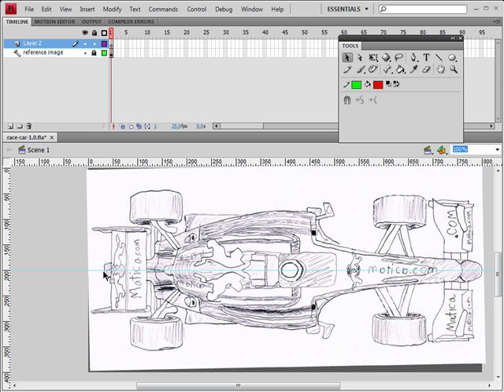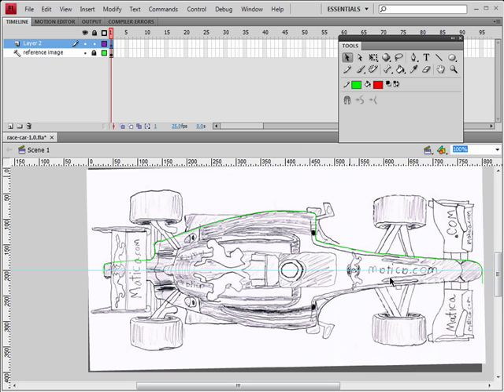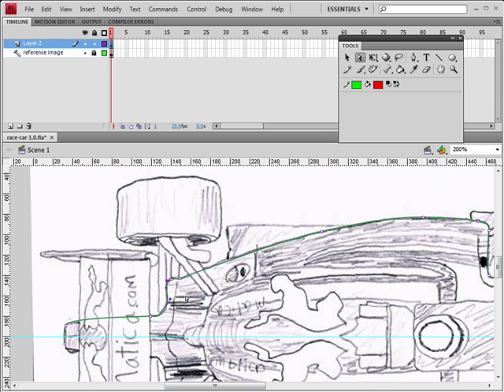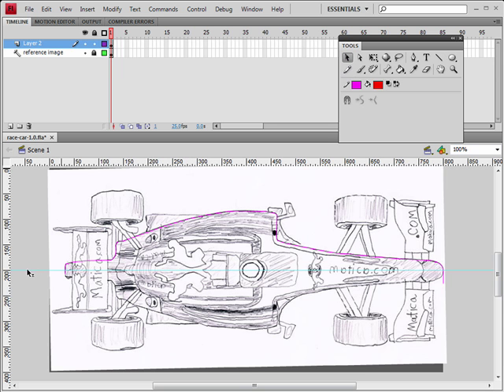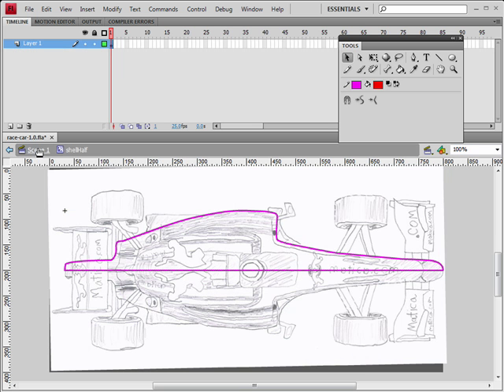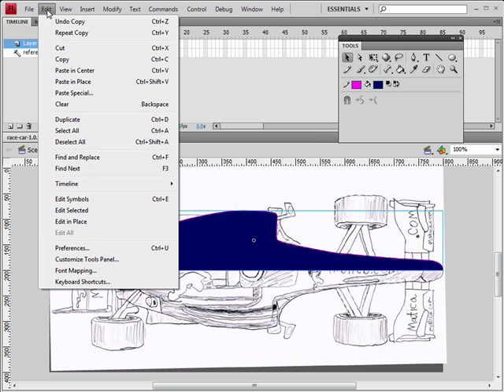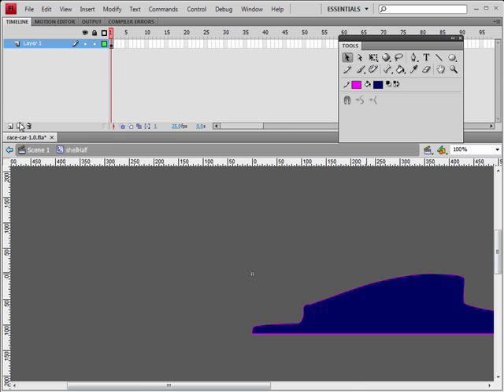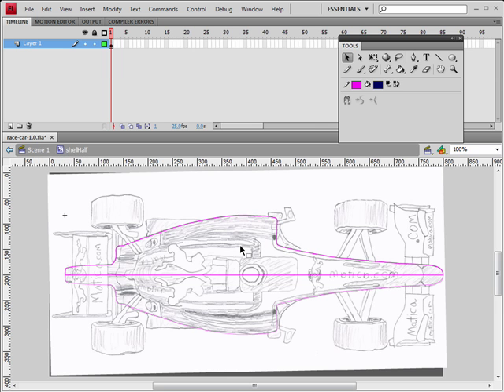How to Draw Artwork for Games Part 1.4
Part 1.4 of our series on how to do artwork for games